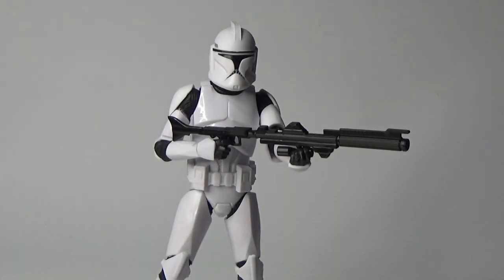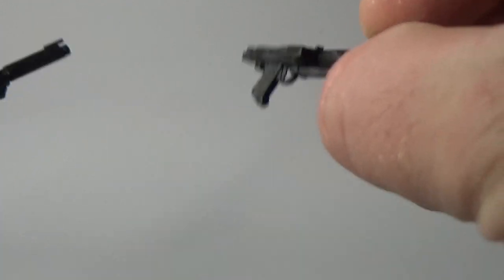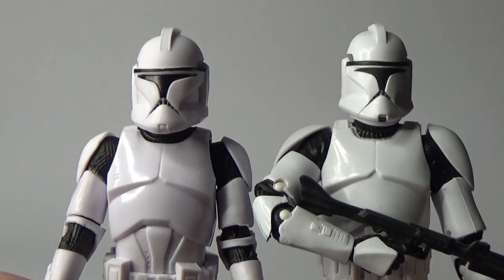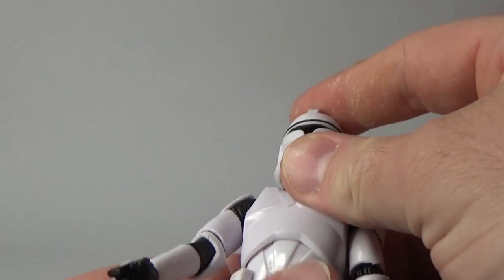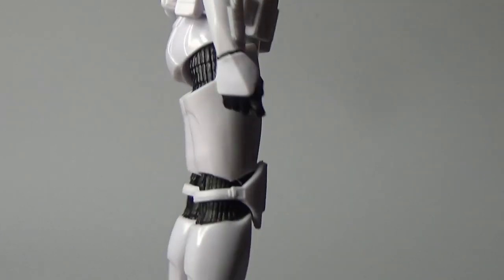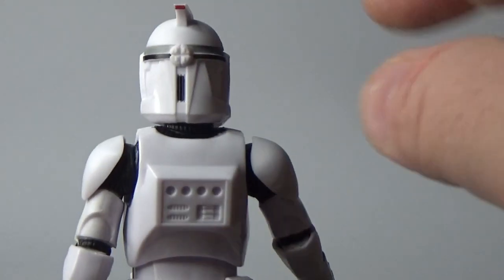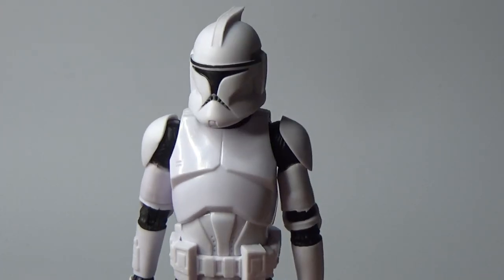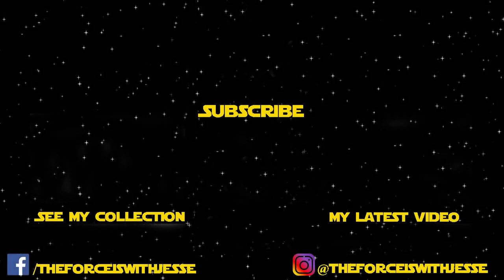PHASE 1 CLONE TROOPER - STAR WARS THE BLACK SERIES REVIEW